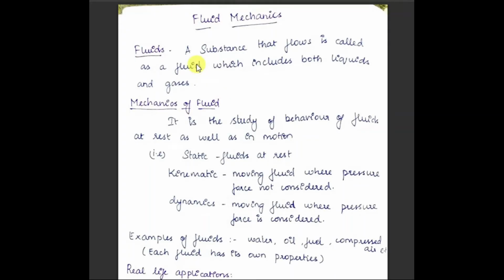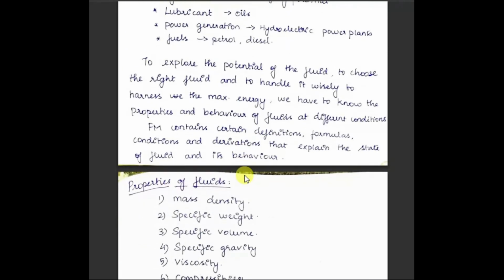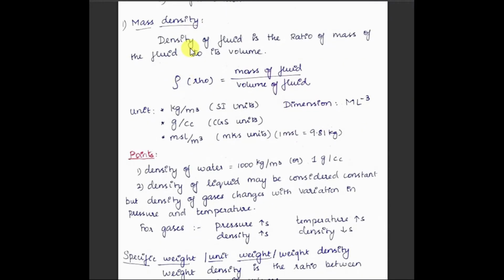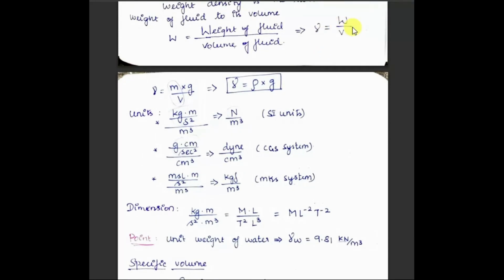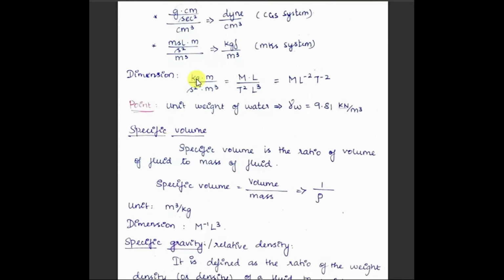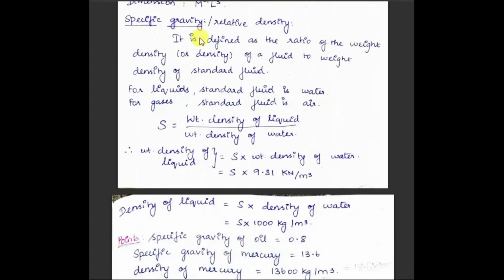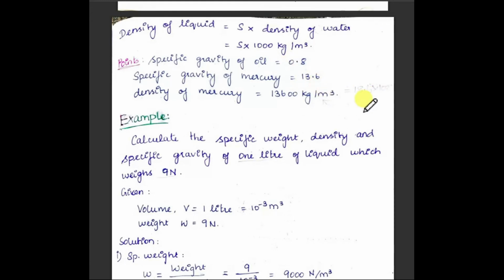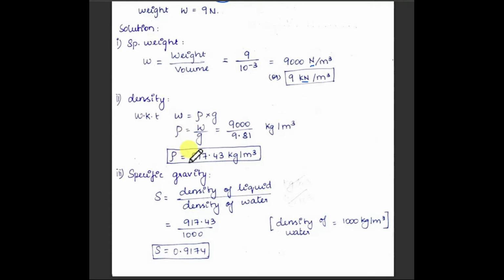FLUID MECHANICS| LECTURE SERIES| LECTURE- 1| PROPERTIES OF FLUIDS (BASICS)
Knowledge at ease :) Happy learning to all viewers